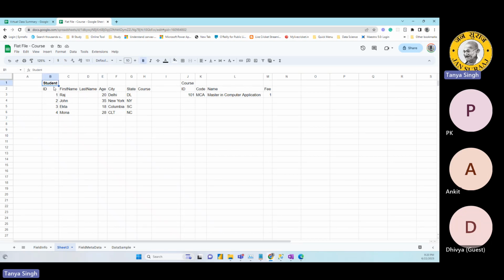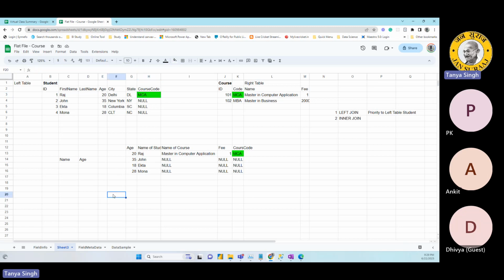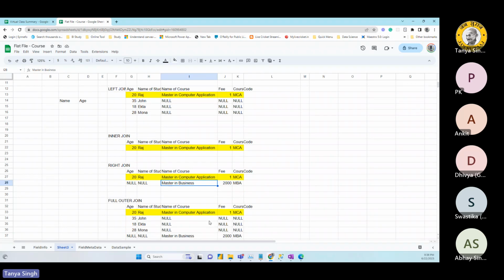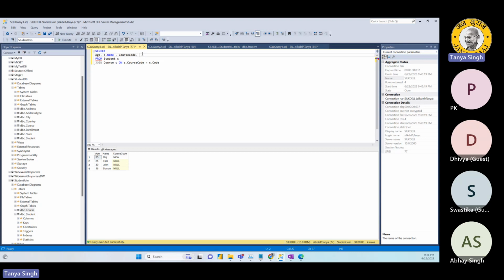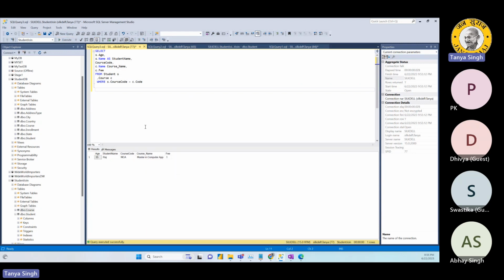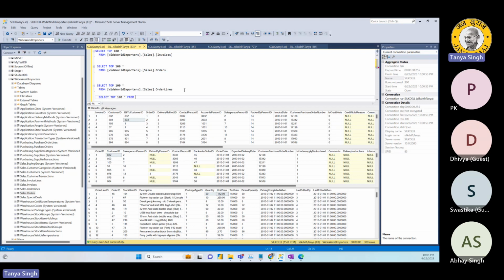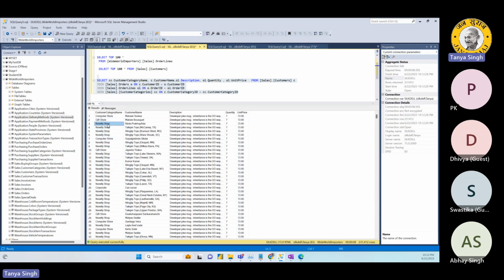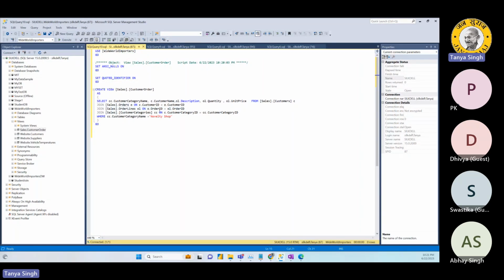DA All About Join - Understand all concept of Join Inner, Left , Right and Full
Join is required to connect more than one table. Based on your need you will choose Left, right, inner, Full Join
First, you need to understand the concept of join. How it is going to impact your outcome. Once you understand the concept then it's more easy to write a SQL query or use it for any other data set or tools.